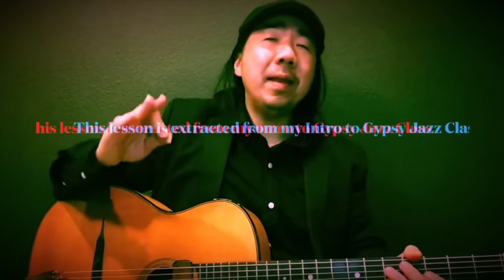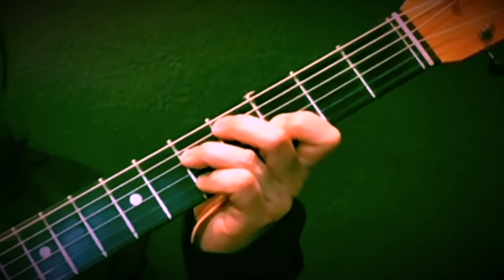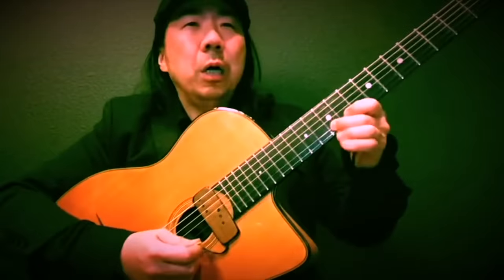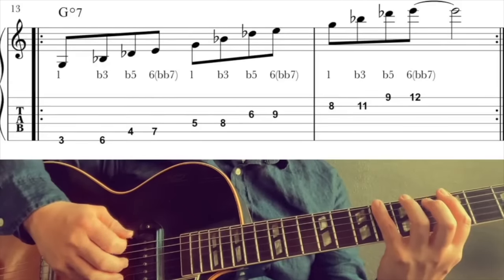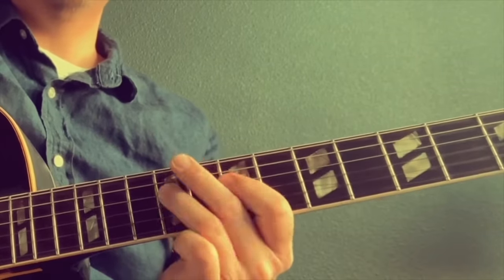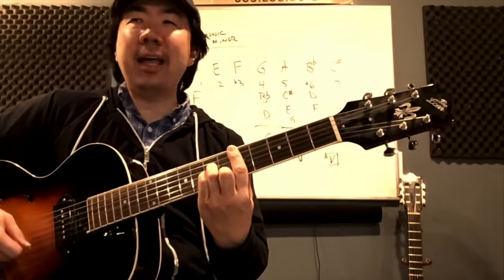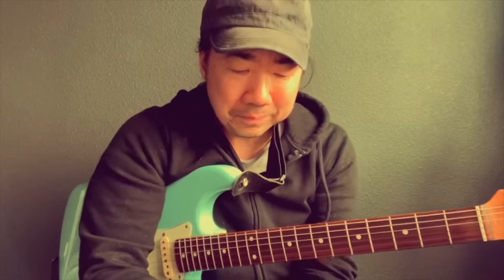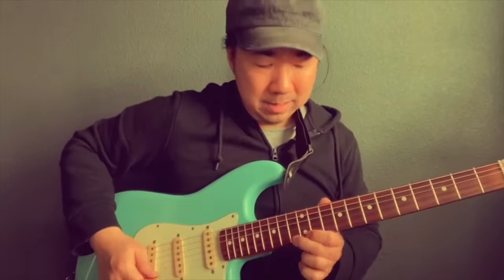How To Play: Dark Eyes- Complete Beginner-Intermediate- Gypsy Jazz Guitar Lesson - PDFs/TABS E-Book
Get the PDFs/TABS with Etudes and Chord Melody and Chord Soloing and lots more!:

This is an Hour and 45 Minute compilation Mega Lesson for one of the MOST important and popular gypsy jazz songs, Dark Eyes!  Get the Etudes and Chord studies in the link above.
If I can get 50 Likes on this Video in the first day, I will leave this video public on YouTube!

If you get some value out of this lesson, I always appreciate tips!

Cheers
Tracy